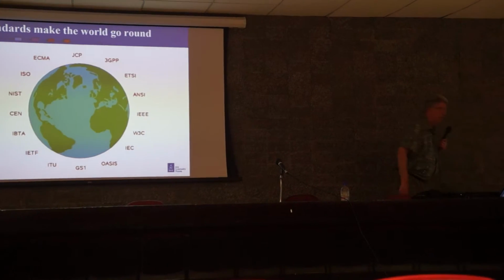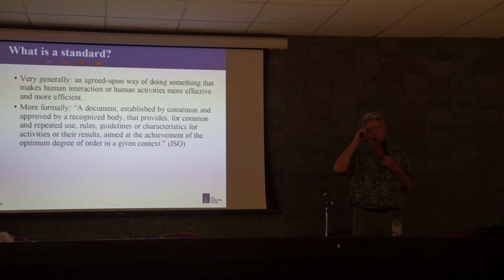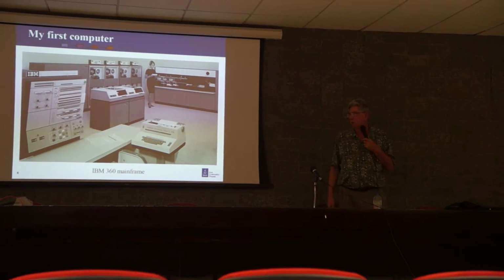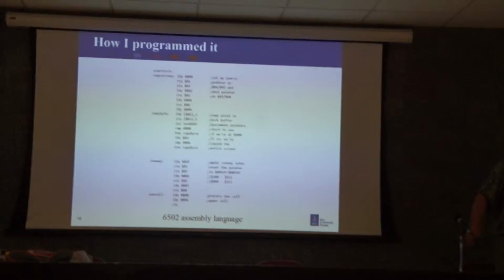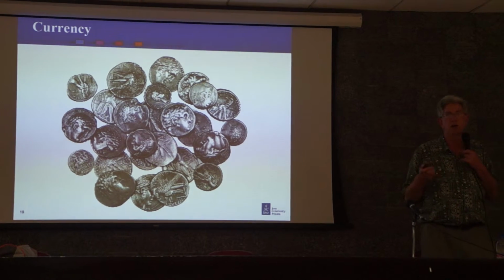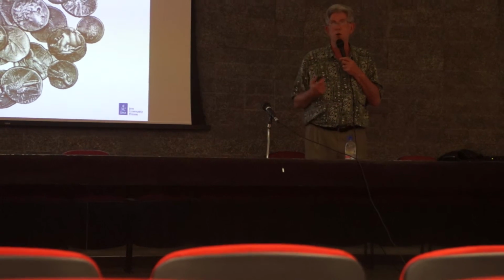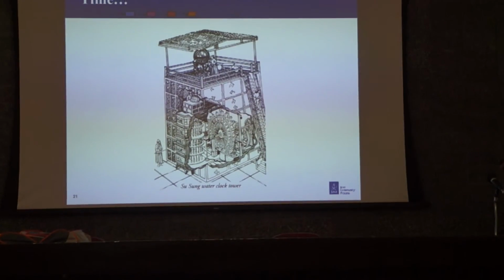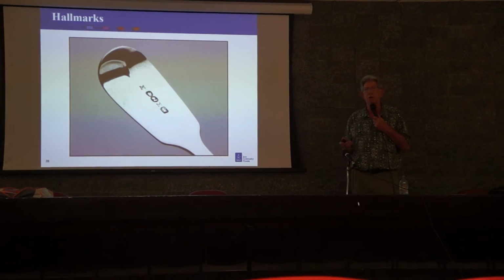[JCP Tour] - UaiJUG First Party 2016 [Parte 1]